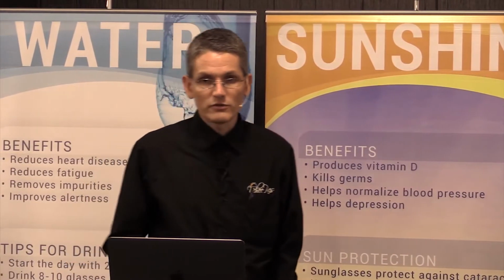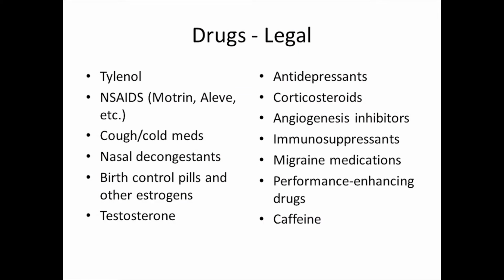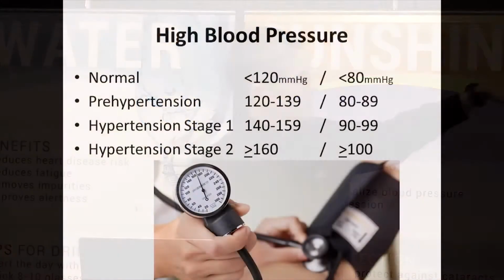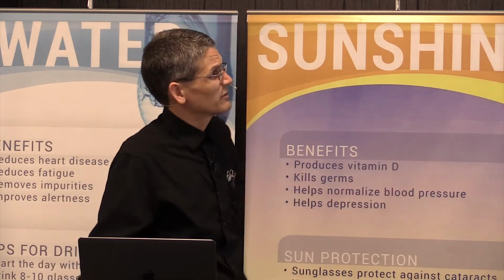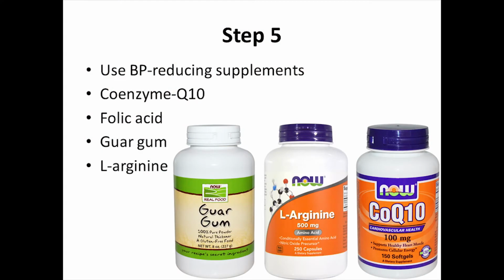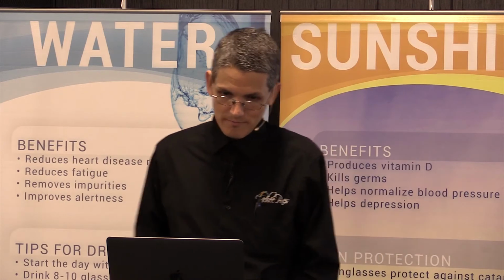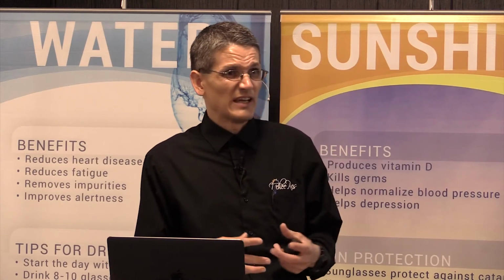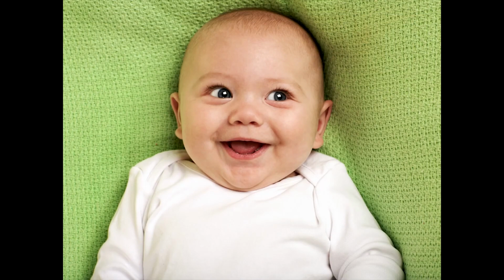Reversing High Blood Pressure Naturally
This video covers what hight blood pressure is, why it happens, and what you can do naturally to reverse high blood pressure ( hypertension ).